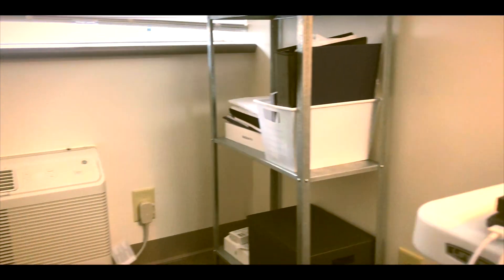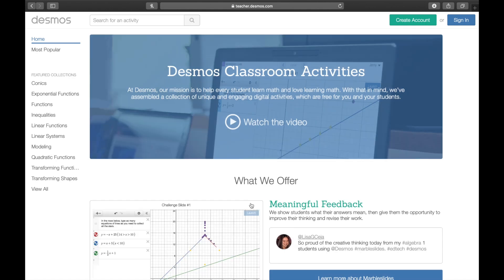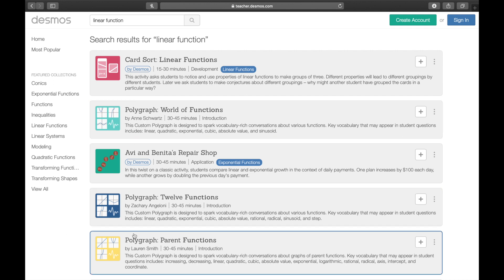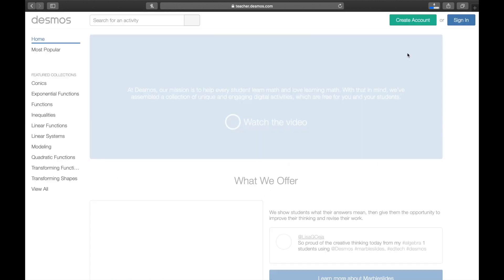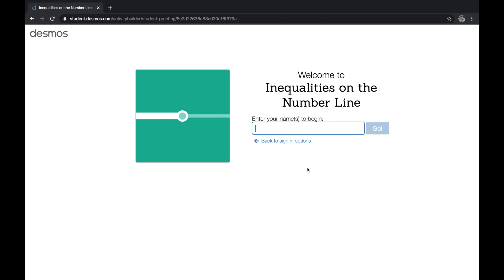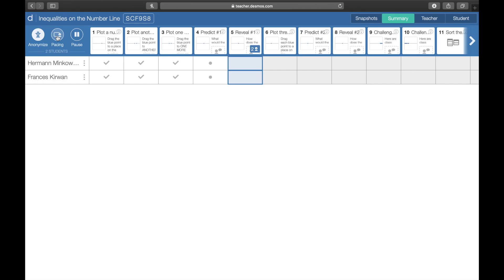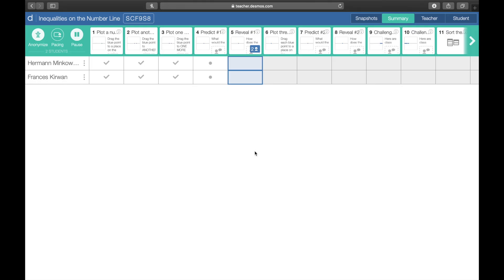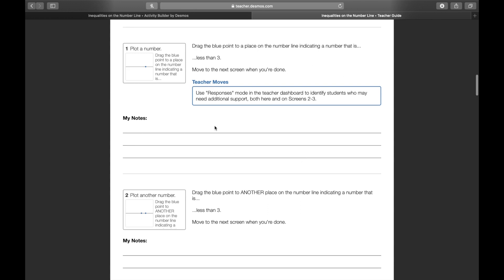Desmos Review: How to use Desmos classroom activity to teach Mathematics.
This video is about Desmos. This video will help you understand what Desmos is and how to use Desmos activity in classroom. I am not a native speaker and this is my way to share my little knowledge and learn English at the same time. So, sorry for my pronunciation and mistakes in English.

Timelines:

1. Introducing Desmos 00:43
    1.1. Graphing Calculator 01:06
    1.2. Digital Classroom Activity 01:33
    1.3. Create Our Own Activity 03:21
2. Digital Classroom Activity in Detail 04:01
    2.1. General Guides 04:01
    2.2. Useful Tools 05:59
            2.2.1. Anonymize 06.13
            2.2.2. Pace 06:33
            2.2.3. Pause 07:25
            2.2.4. Snapshot 07:51
    2.3. Tips Before Using Desmos Activity 08:29
3. Conclusion 09:13

Hope you will get better in Teaching Mathematics!

Penggunaan Desmos dalam pembelajaran Matematika di kelas.